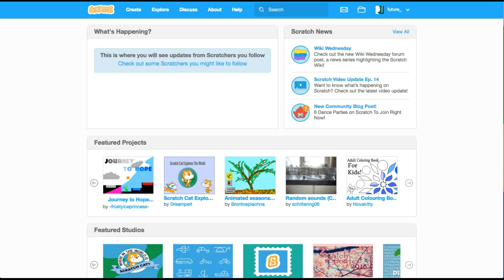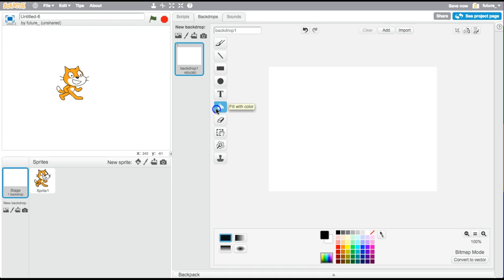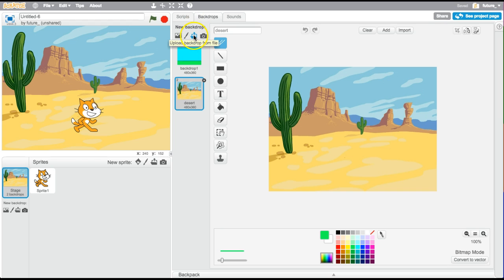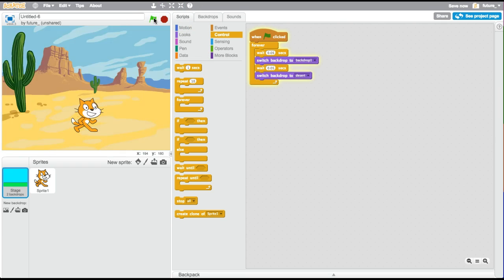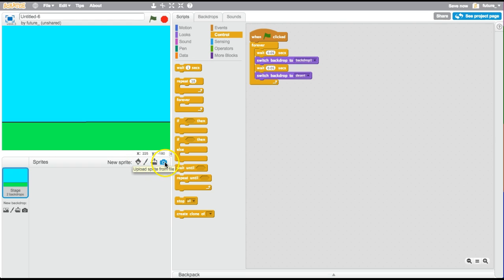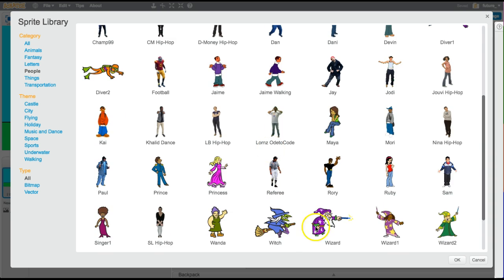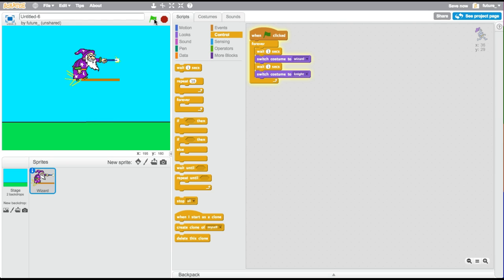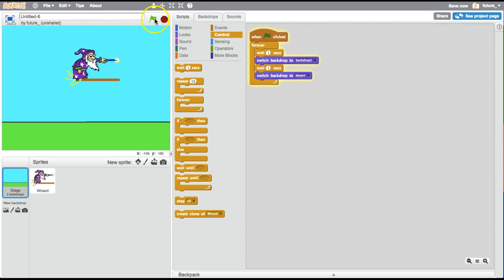How to change backdrops and characters in Scratch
In this video Kate and Dad show you how to switch backgrounds and custumes in Scratch.